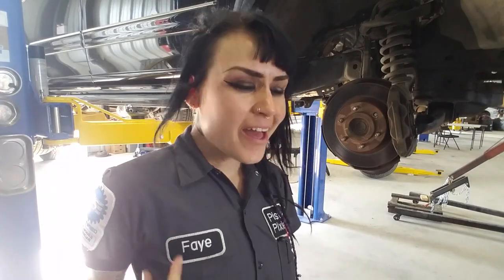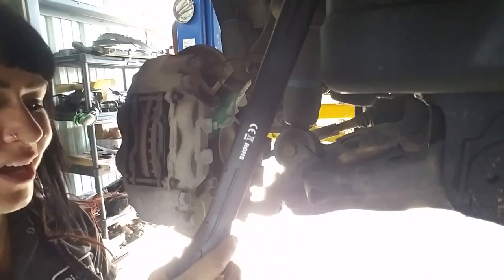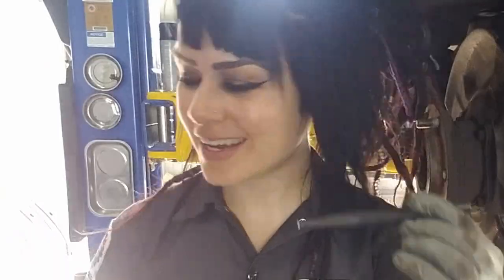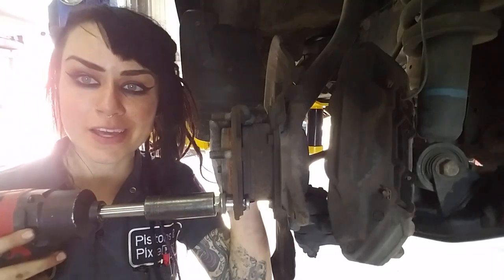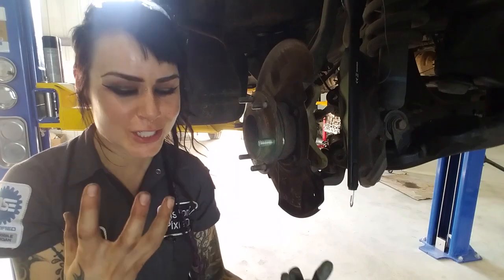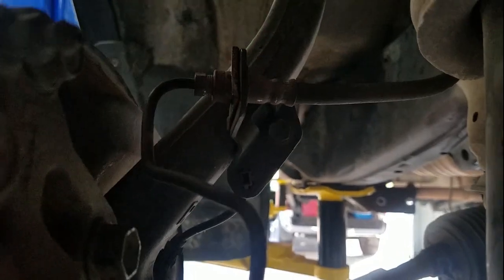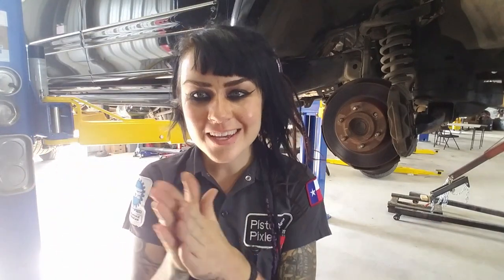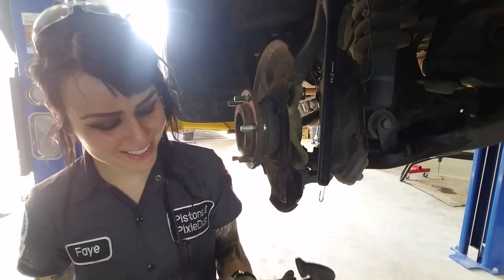Repairing a Broken Lug Stud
In this video, I demonstrate how to replace a broken lug stud on a 2001 Toyota Sequoia RWD.